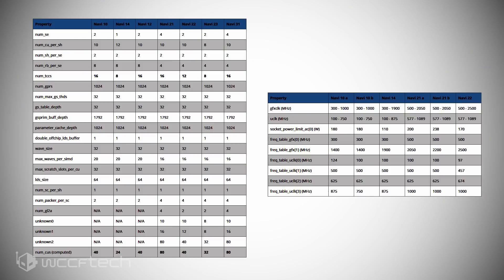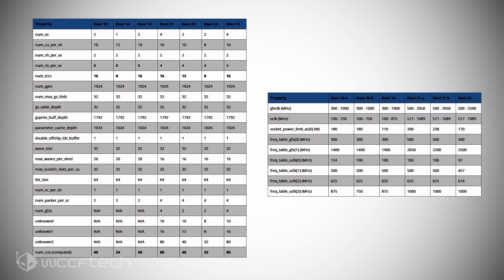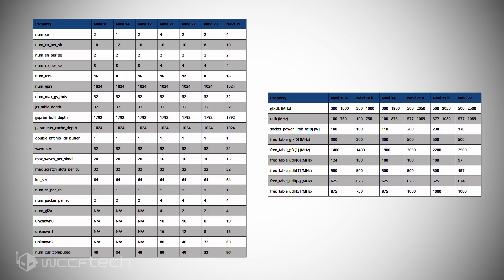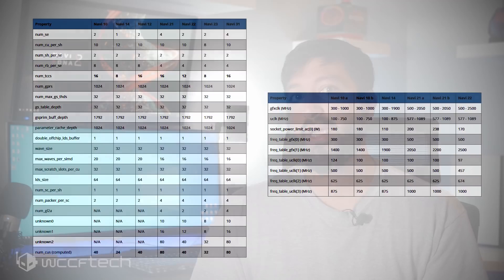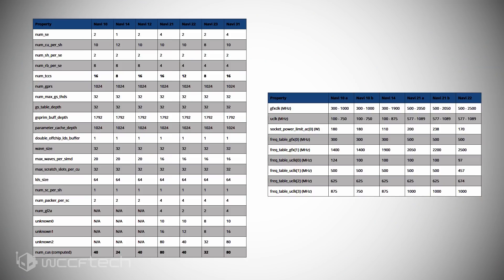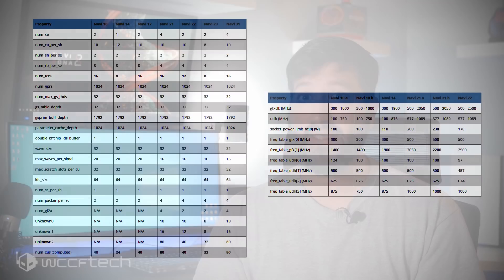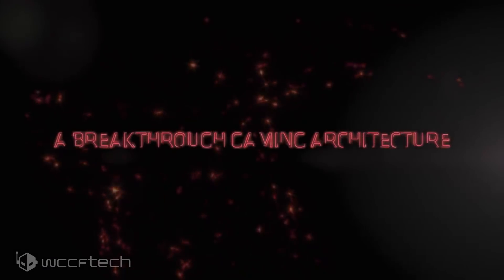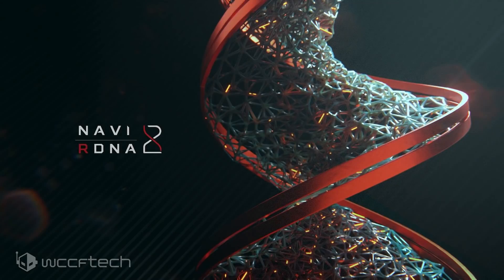AMD RX 6900 XT, 6800 XT, AND 6700 XT - Massive Technical Specifications Leak 😱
AMD Navi 21, 22, and 23 Massive Technical Specifications Leak – Flagship Navi 21 GPU To Have 80 CUs